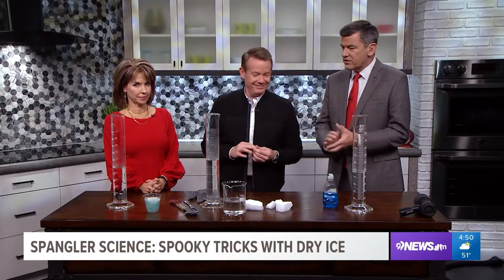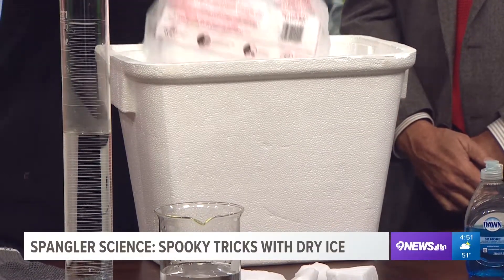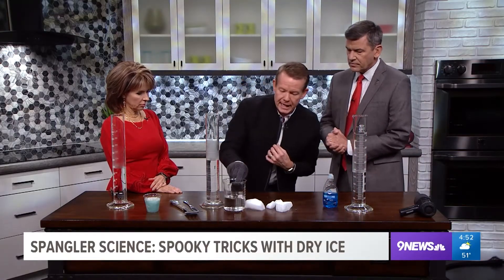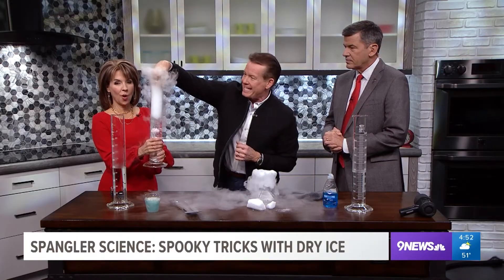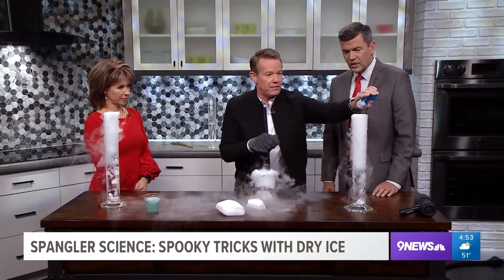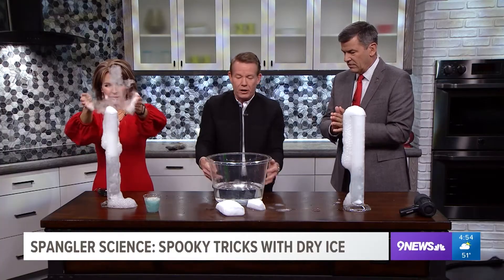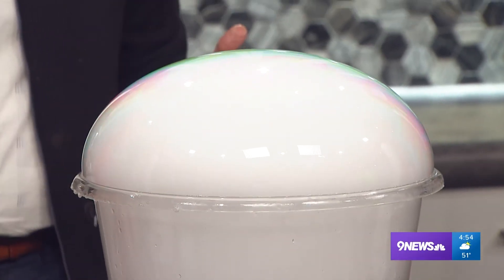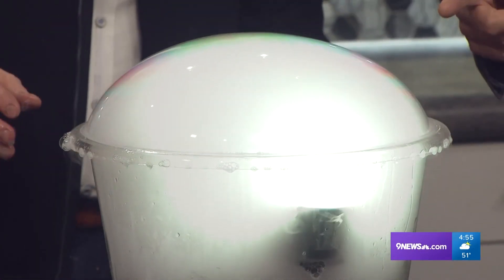Spooky Dry Ice for Halloween with Steve Spangler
Spooky Dry Ice Secrets. Americans will spend an estimated $9.1 billion on Halloween products in 2019, according to the National Retail Federation. Our science expert Steve Spangler turns into our Halloween expert every October as he shares his spookiest tricks to make your Halloween the best ever. Today, Steve is with Kim and Tom to explore the science of dry ice.